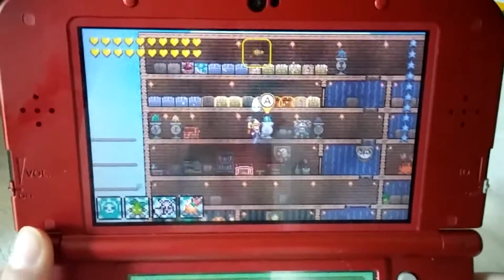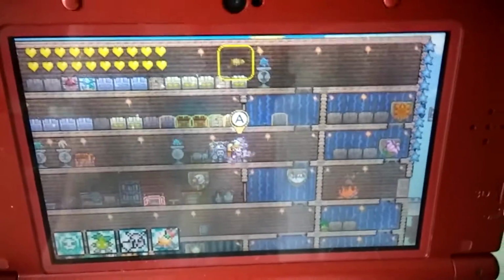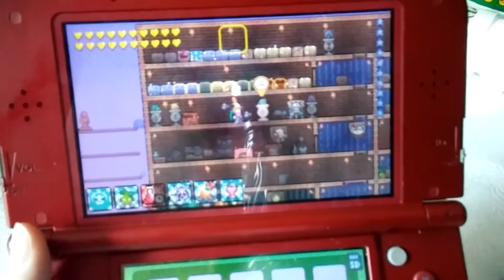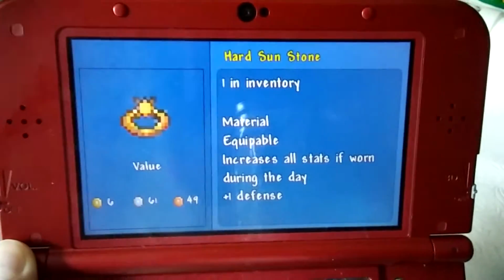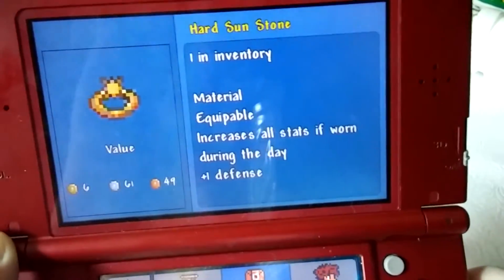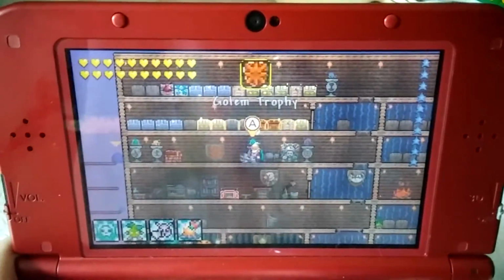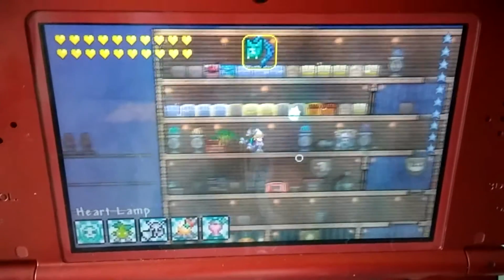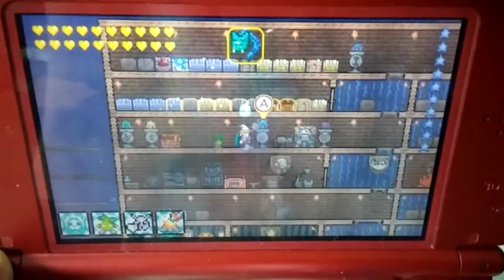Terraria 3ds Version: Golem Boss All Drops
hi guys and in this video I am showing you all the golem drops on terraria 3ds.